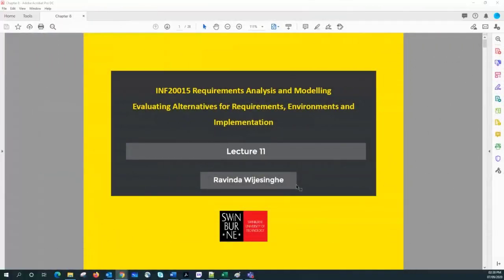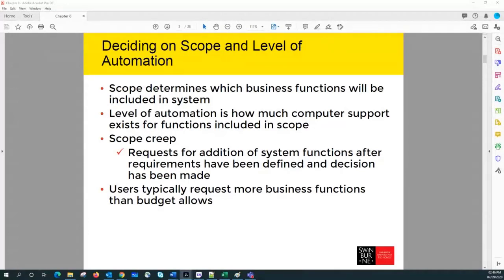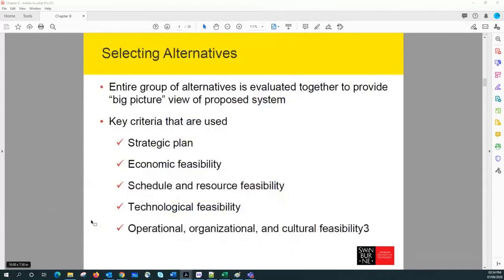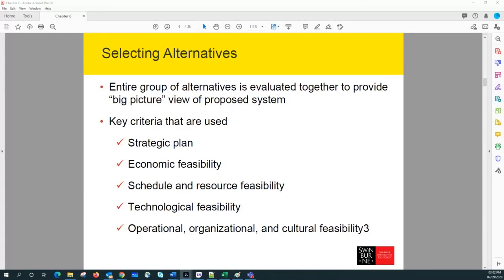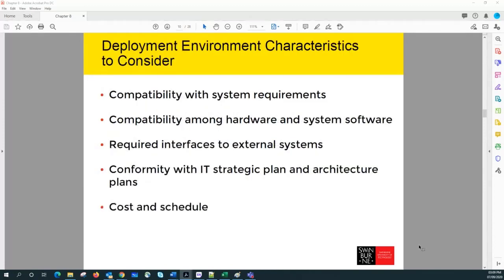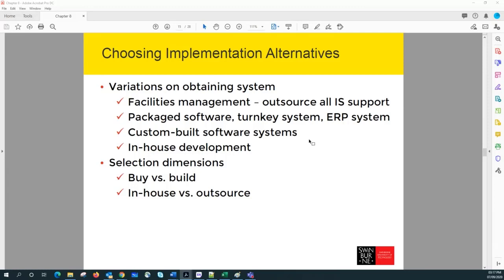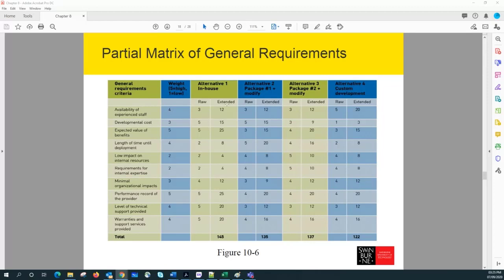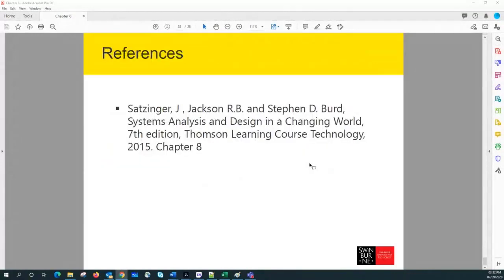INF20015 Week 11 Lecture